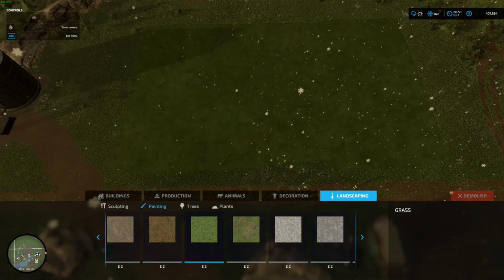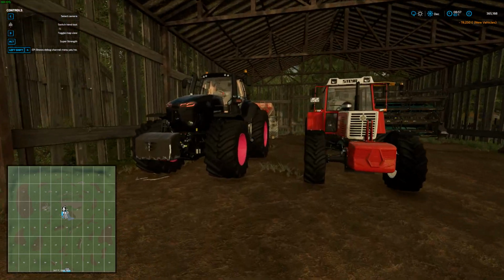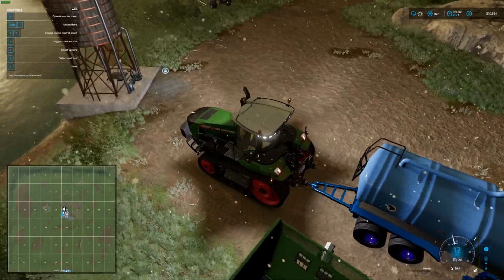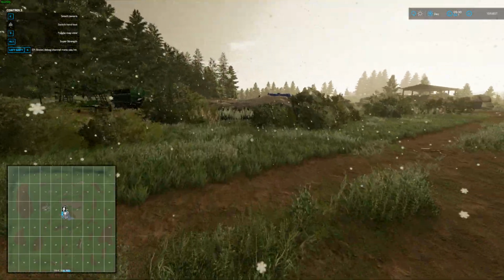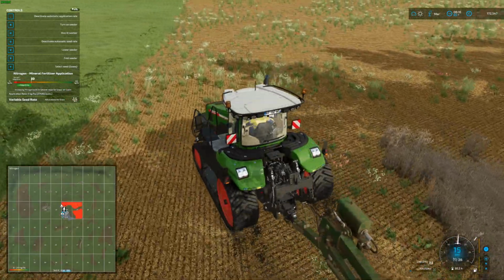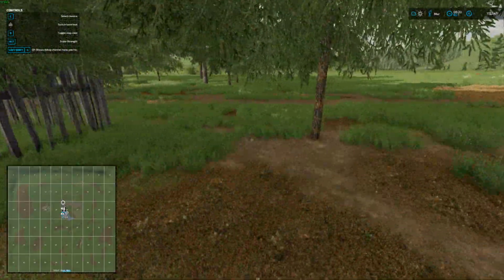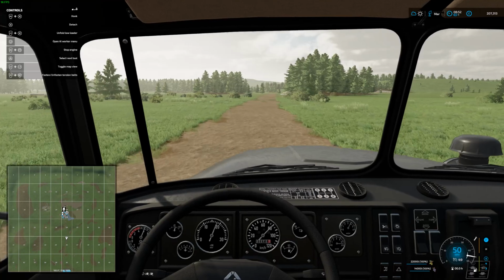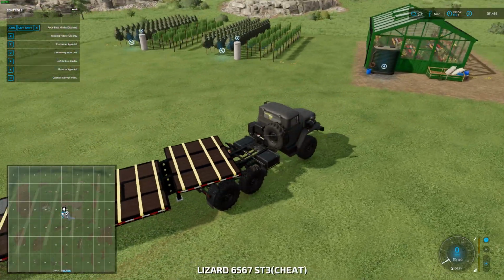New Truck & Flatbed, Greenhouses, Oats Planted! | No Man's Land | Episode 7